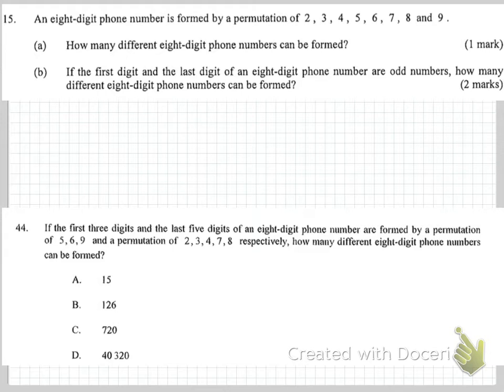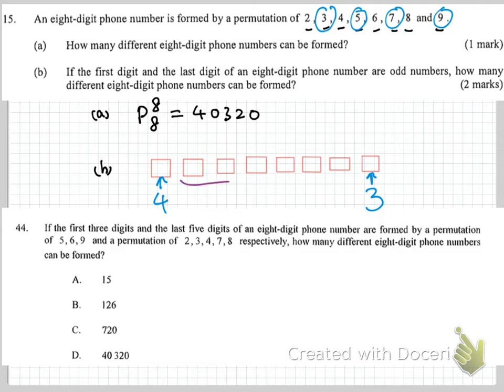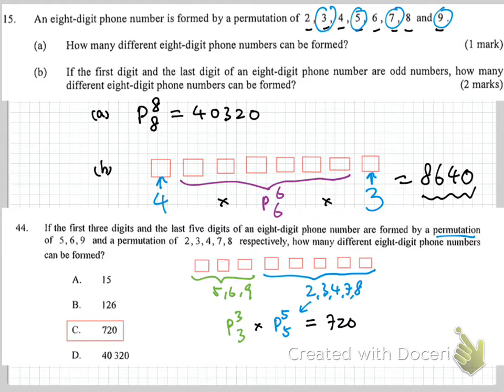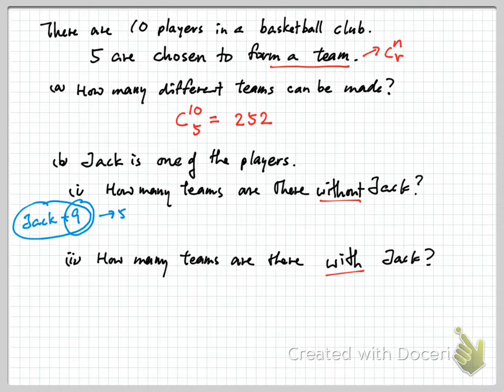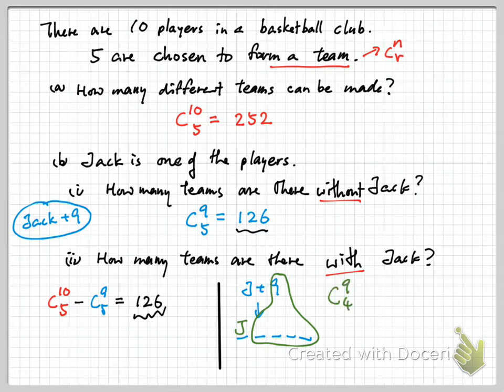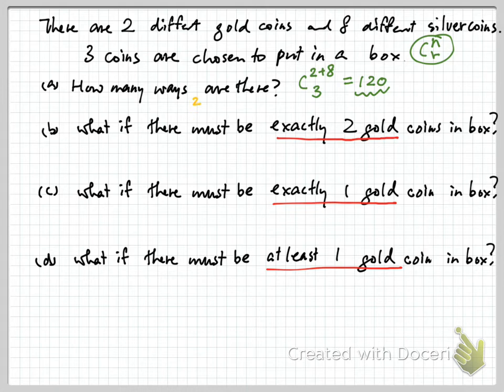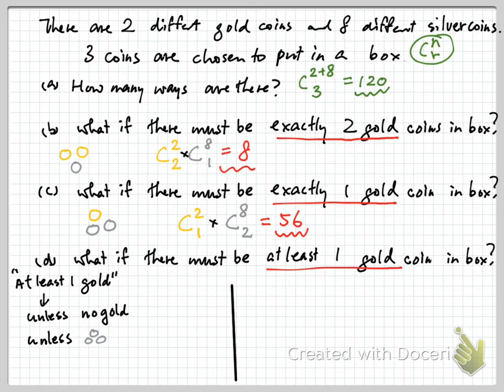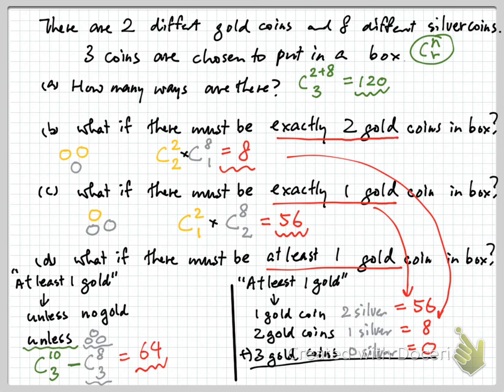Permutation and Combination 11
Further Examples on Permutation and Combination Part 2/2